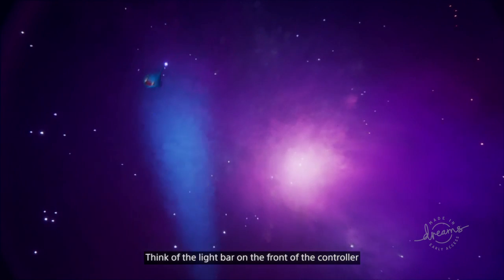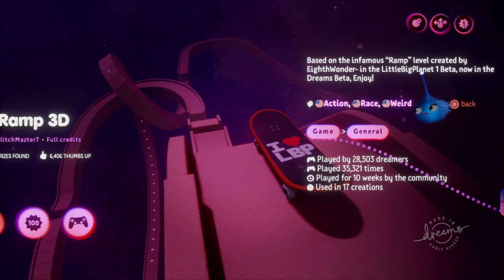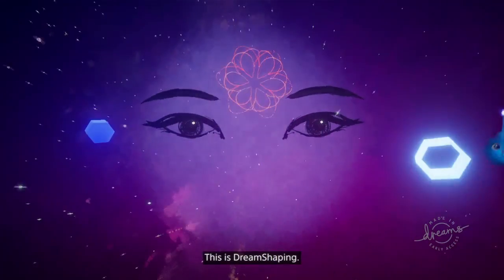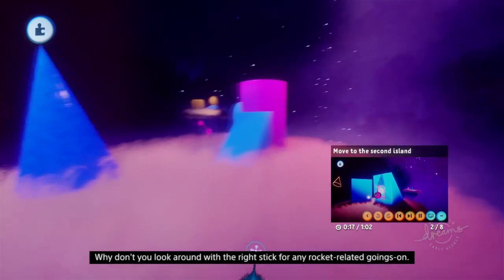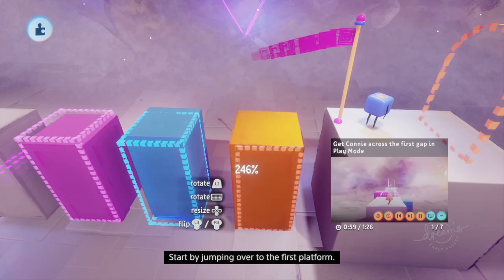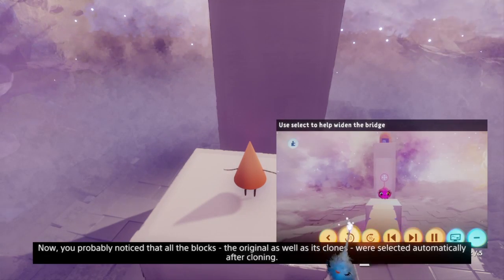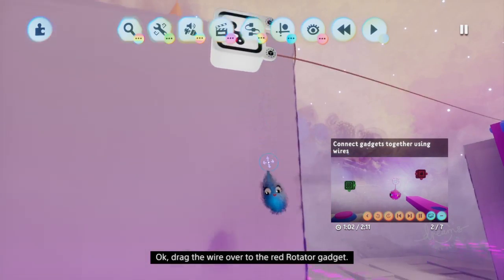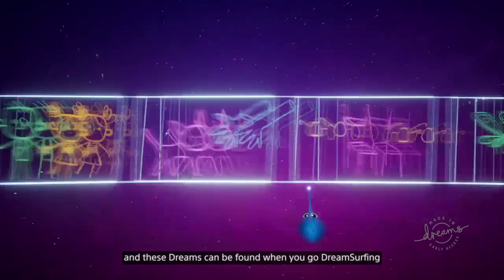Dreams Early Access Stuffs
It's a Spoods.